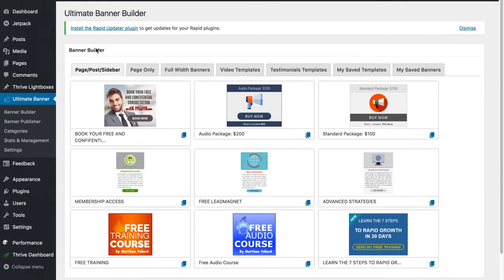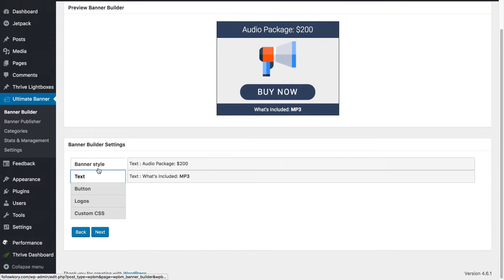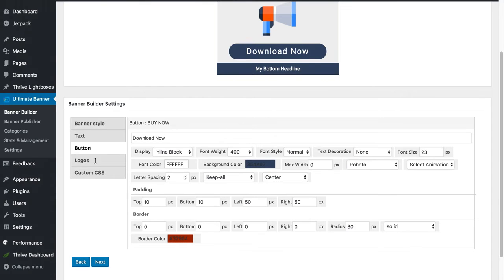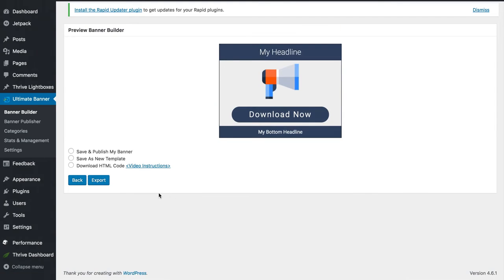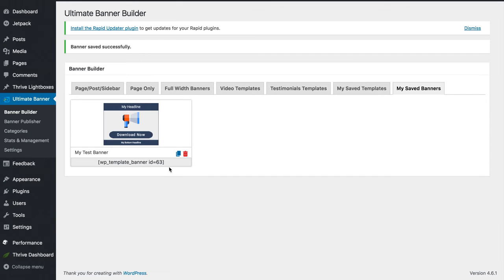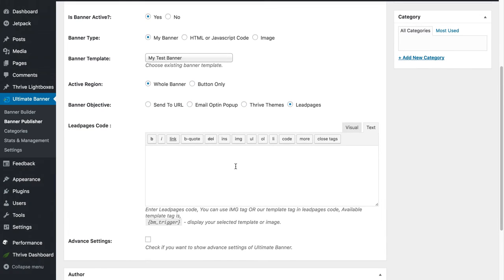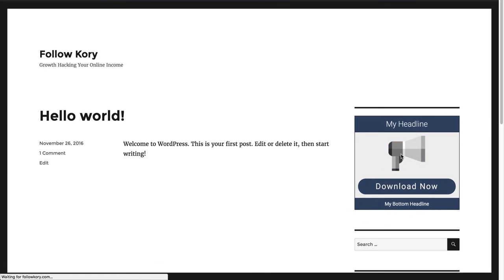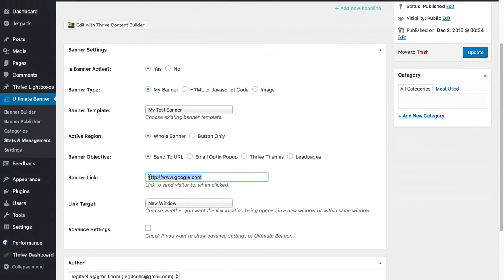Ultimate Banner Plugin Review - Bonus | Ultimate Banner Plugin Demo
Ultimate Banner Plugin Review - Bonus - Ultimate Banner Plugin  Demo with early bird discount by Matthew Pollard and Cindy Donovan.
You can search this video by Ultimate Banner Plugin Review, Ultimate Banner Plugin Bonus or Ultimate Banner Plugin Demo